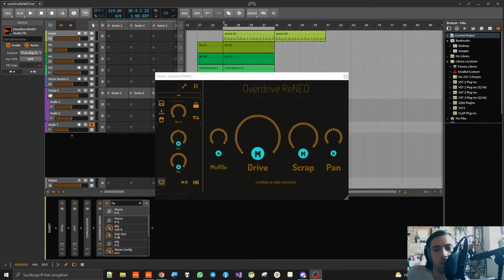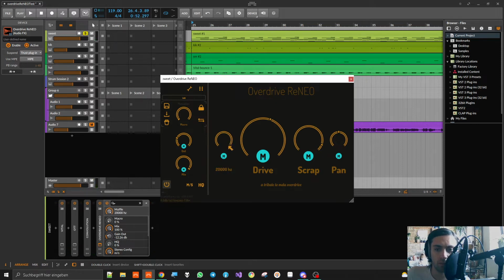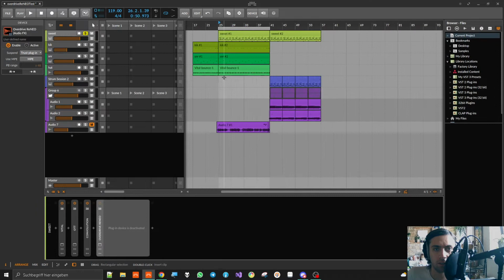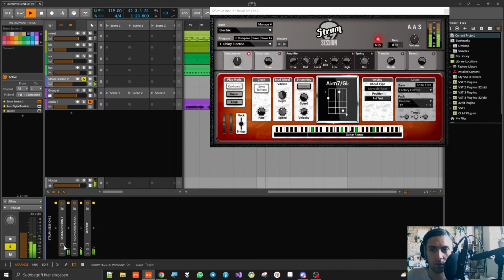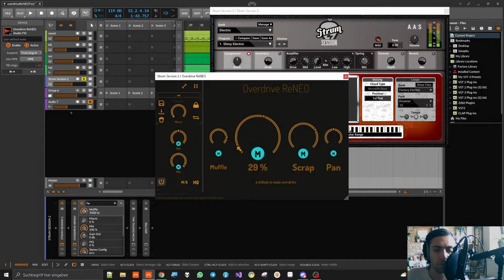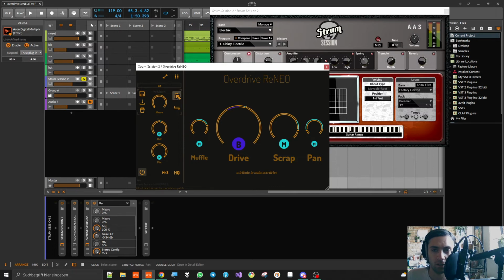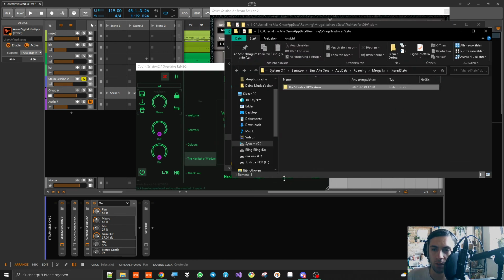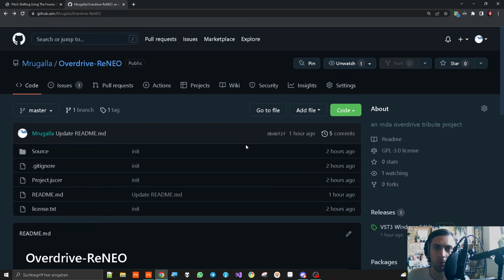Overdrive ReNeo (Free VST3, Windows 64bit)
mda overdrive plays a huge role in my own nostalgia so i made a tribute plugin to it.

00:00 Intro
01:31 How It Sounds
02:04 Parameters
04:14 Overdrive On Vocals
06:33 Overdrive On Guitar
07:23 Macro Modulation & stuff
12:12 More Options
14:51 How To Download and Install
15:46 Outro